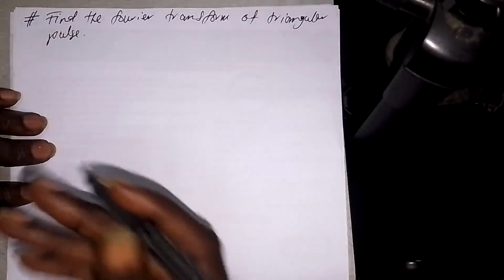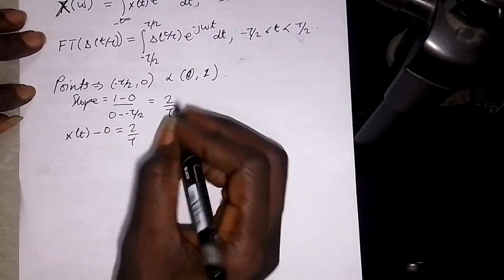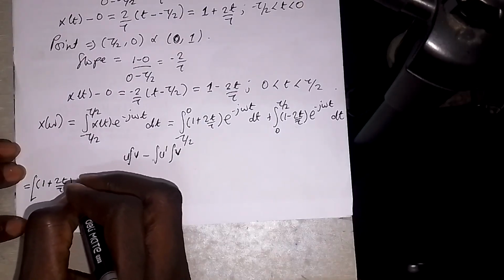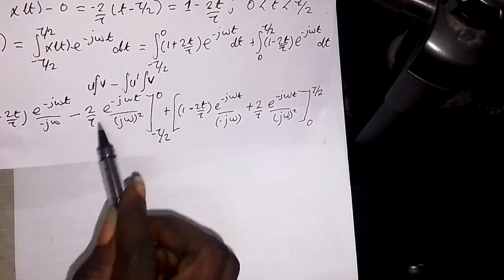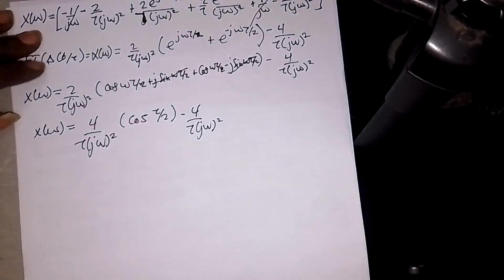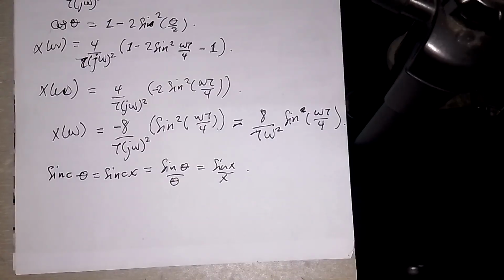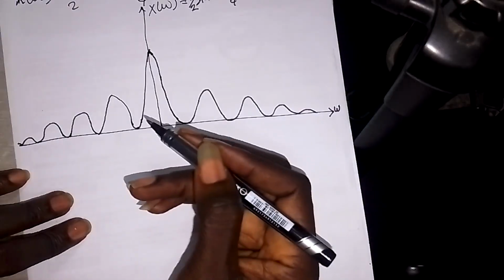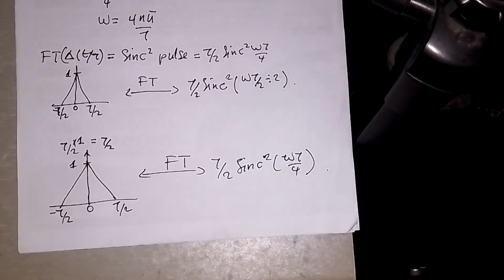Standard Fourier Transform Problem 5 -Triangular Pulse